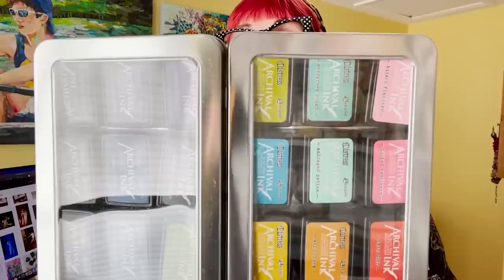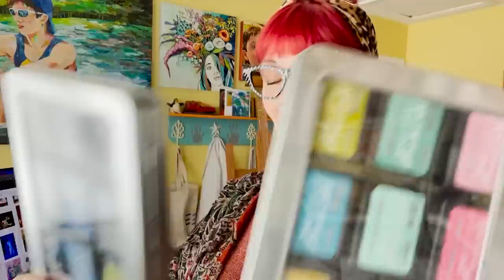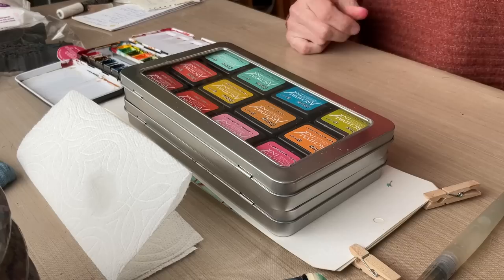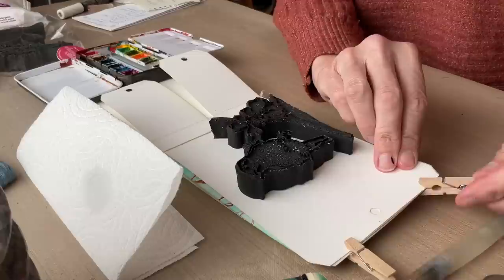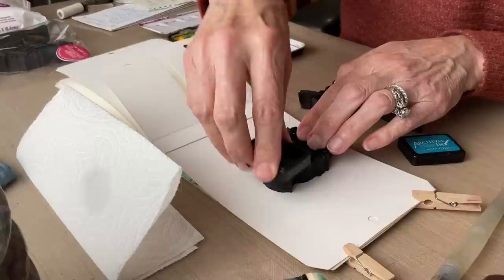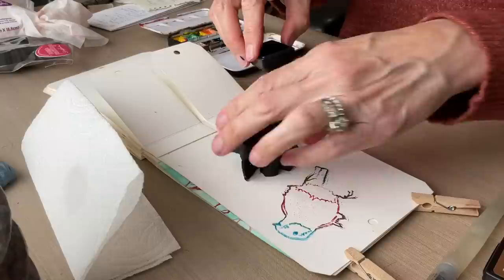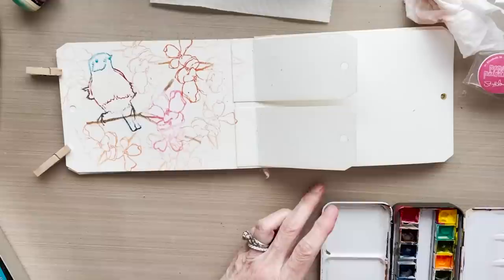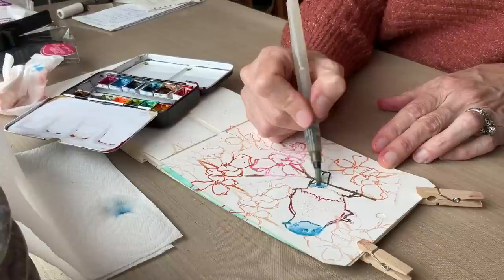Tim Holtz Mini Archival Ink Pads; Permanent, Colorful, Portable, for Small Spaces–Tutorial Tidbits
Looking for PRODUCTS USED  in this video? Social Media? Click "SHOW MORE" below!

This week I am working with Tim Holtz Distress line of mini Archival Ink Pads by Ranger. They come in wonderful warm, cool, and dirty colors and they are small enough to throw in your art bag and work on the go. They are also wonderful for when you want to work on your desk, dining room table, or in front of the TV and don't want to break out all your BIG art supplies.

I am using the ink pads with an ArtFoamies small stamp (my design) and watercolor in a mixed media art journal that I assembled myself from multiple sized Joggles watercolor tags. This journal lays open flat and pages can be added to the back when you run out of room.

⭐️ SUPPLIES USED –
Portable Watercolors

⭐️ MY BOOKS!–